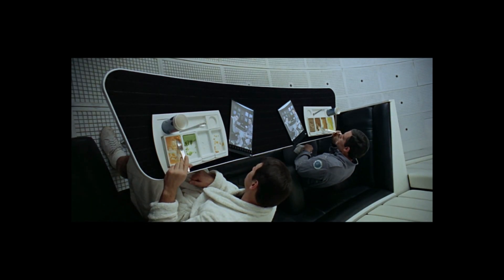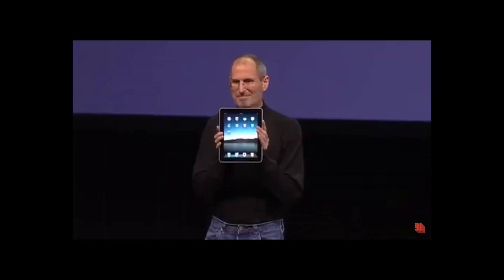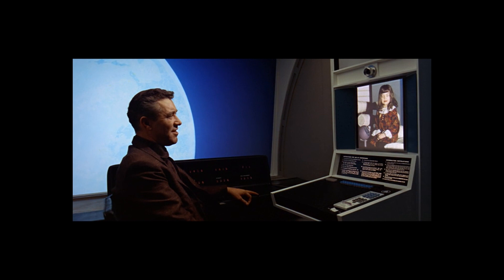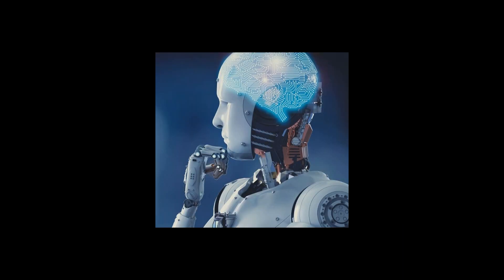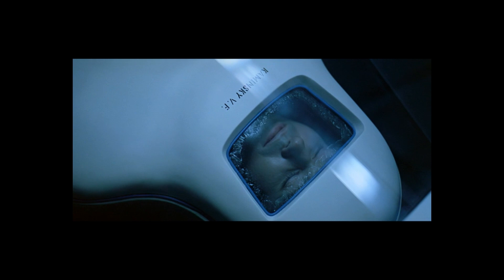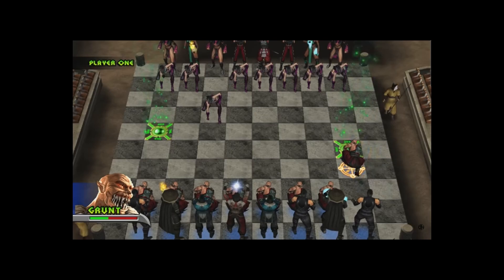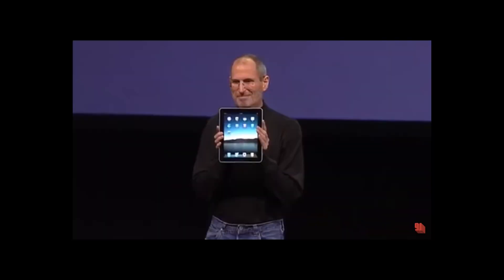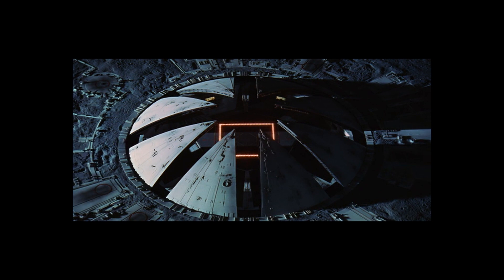2001 A Space Odyssey Predicting Technology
Analysis review of 2001 A Space Odyssey by Stanley Kubrick and the technology it has predicted , I'm sure I missed a few but we cover some of the main points.